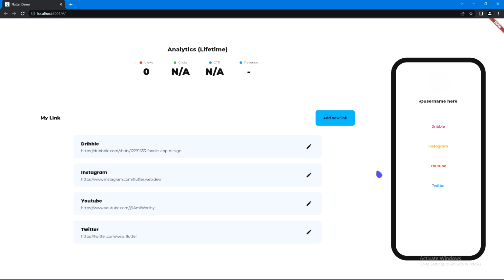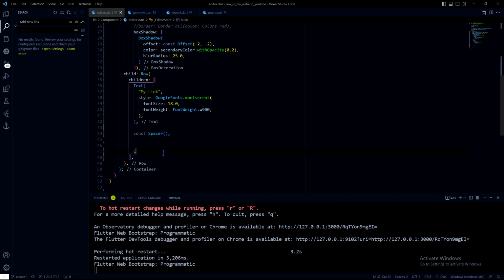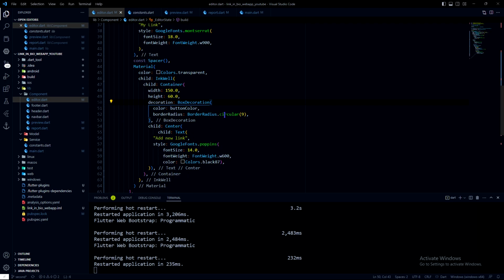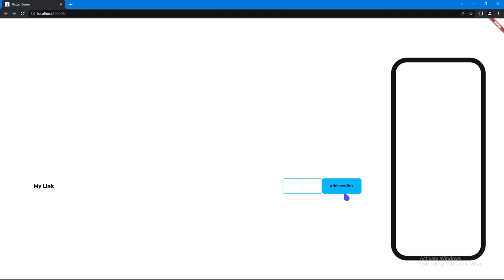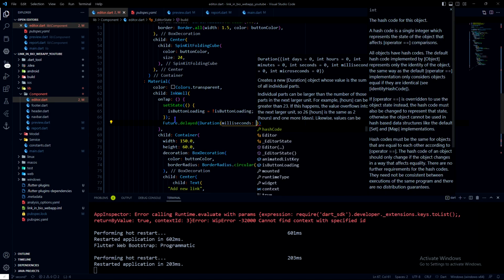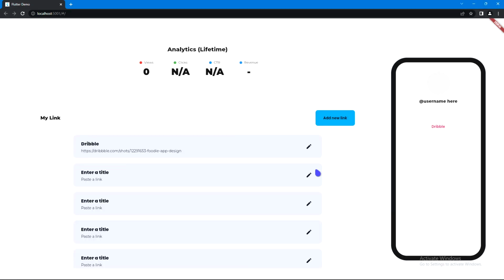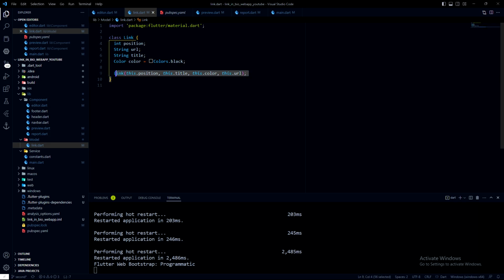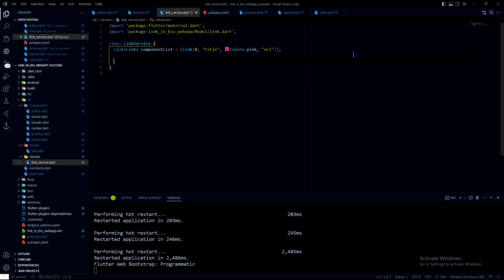A to Z in Responsive web app Part-2 | Flutter Web | linktr.ee alike Web app using Flutter Web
In this tutorial, i will be teaching you best practices involved in creation of a web app and their functionalities. At the end of the series you will be gained pro level knowledge in creation of web app.

Timeline:
01:44 Animated Button
03:17 Animated Loading Icon
07:11 Understanding model
08:21 Understanding Service Layer